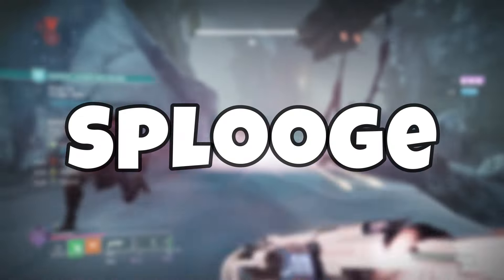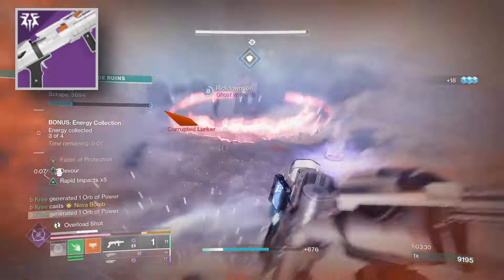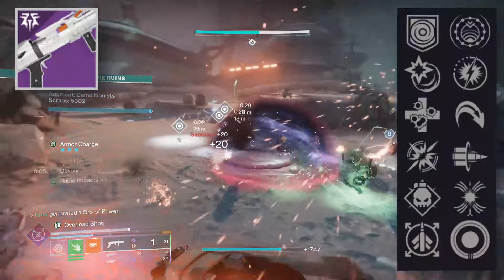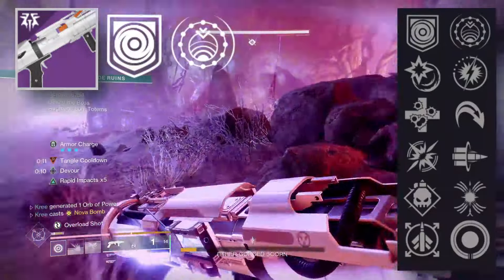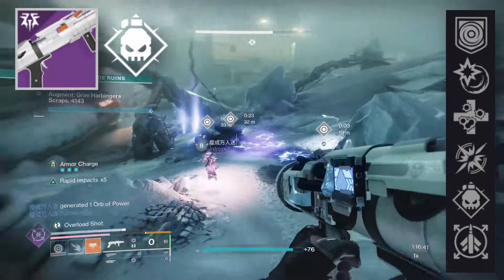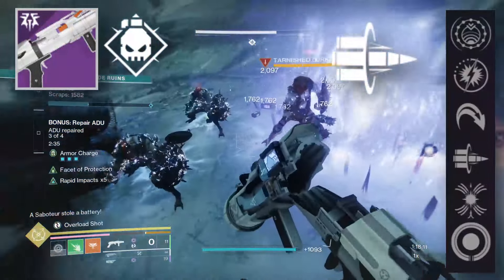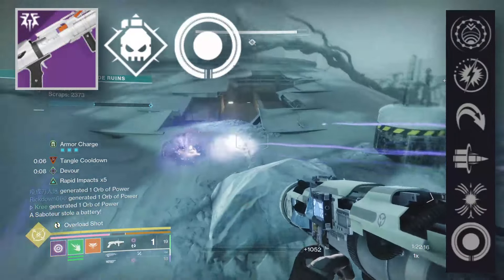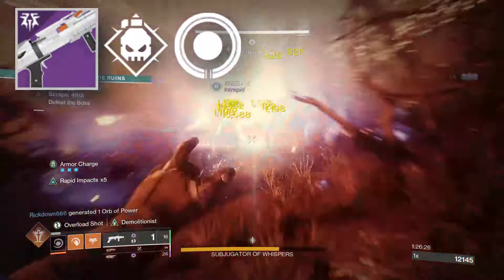The Most Important Weapon To Get In Destiny 2 (Right Now)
I can't believe how good this weapon actually is bro.